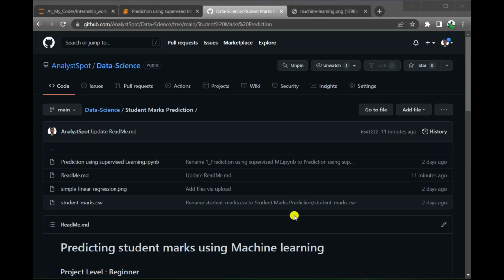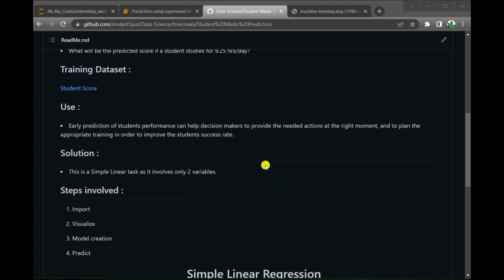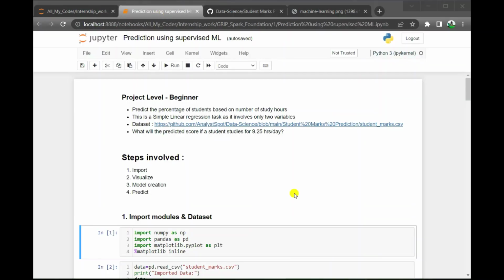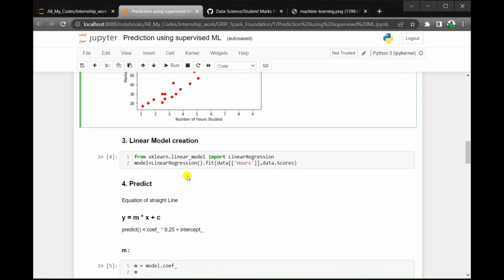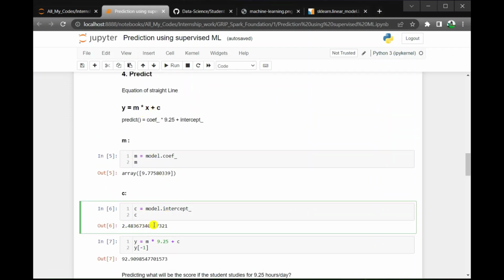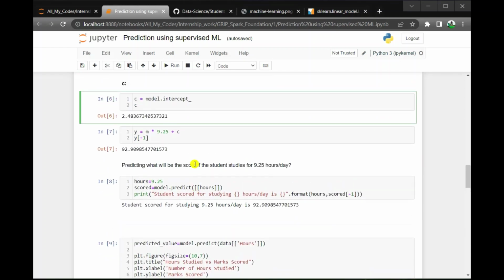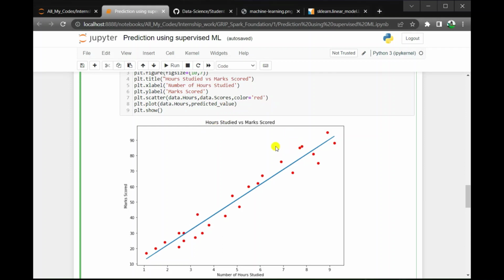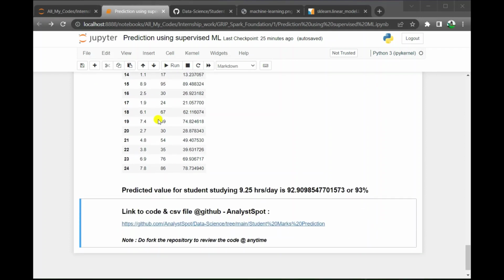Predicting student marks using Supervised Machine Learning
Prediction using Simple Linear Regression.
To predict the marks a student scores based on the number of study hours.